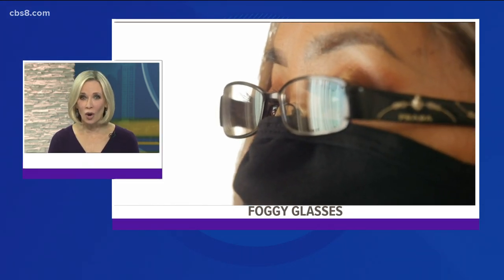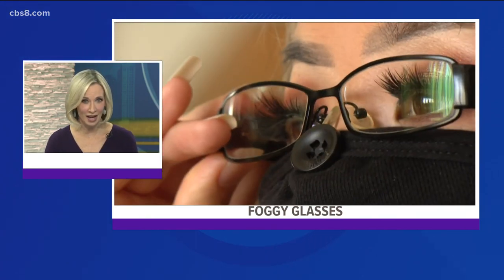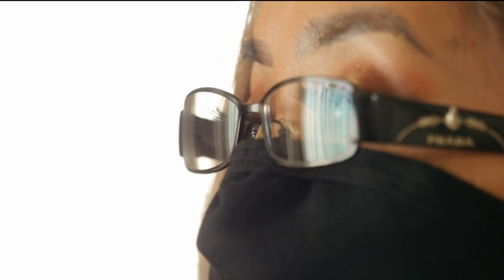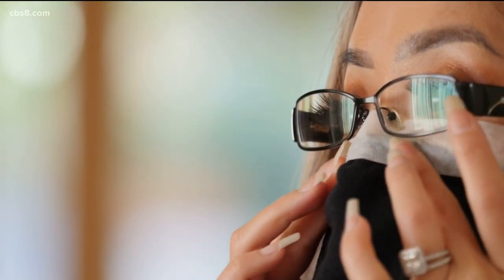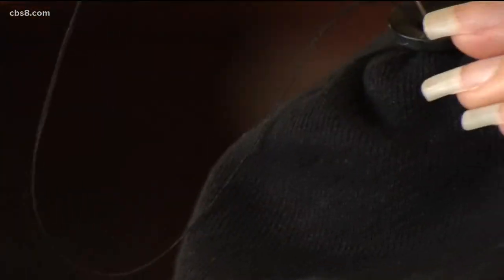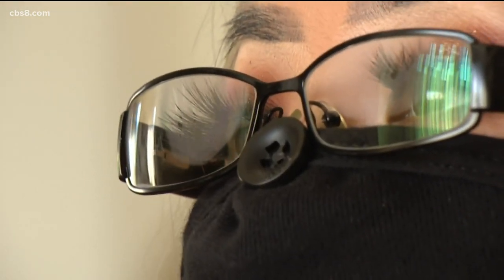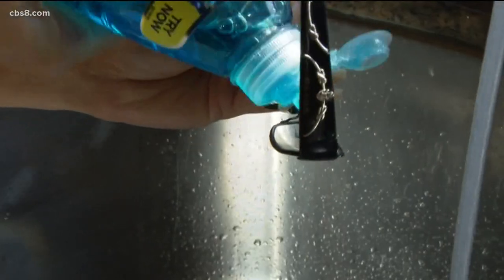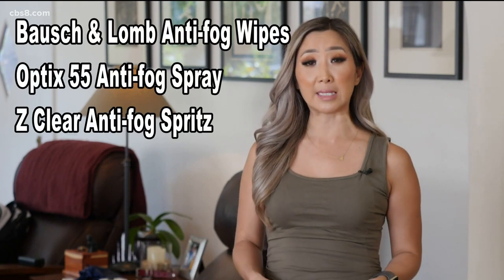How to keep your glasses from fogging up when wearing a mask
Here are some hacks to keep your glasses from fogging up.